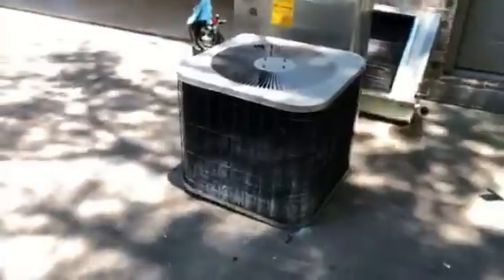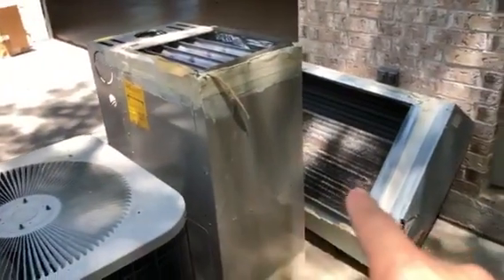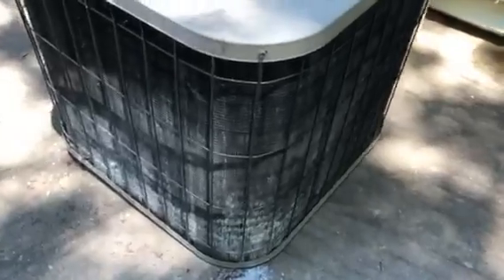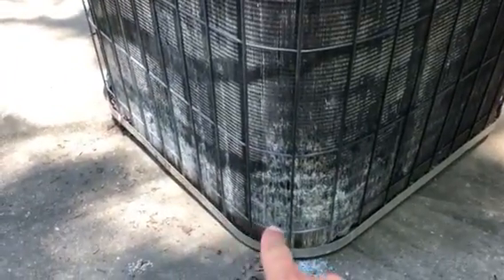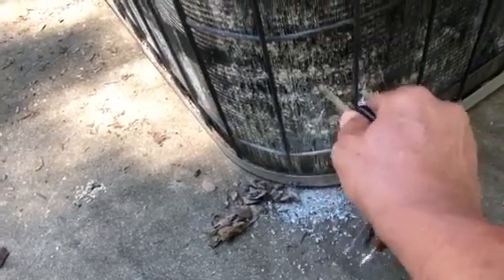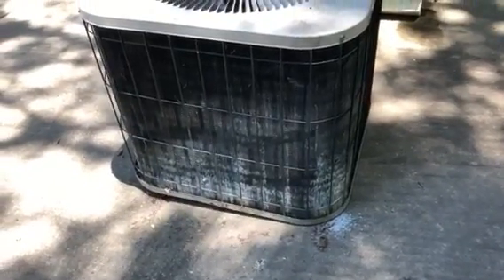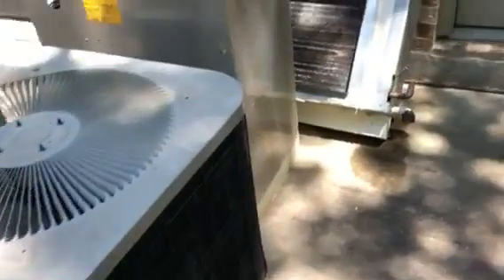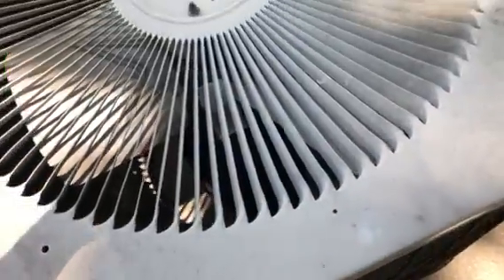3 Common Residential AC Unit Problems AC Repair Cedar Park Tx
3 Common Residential AC Unit Problems AC Repair Cedar Park Tx
ABC Austin Service Express 24/7 Air Conditioning, Heating, and Refrigeration Repairs Near Me Call or Text For A Free Quote

There are 3 common residential ac repair problems when it comes to an aging air conditioning unit.  First, the ac condenser begins to deteriorate which restricts airflow and causes the fan motor to work harder resulting in a lack of energy efficiency which will result in energy costs.

The second most common problem is the evaporator coil becomes clogged which also impedes airflow and results in increased energy costs.

The third problem is your overall ac performance can drop by 30% or more just due to the fact of normal wear and tear.

The end result is, you will need to replace your air conditioning unit with a new energy-efficient ac unit. Especially if your unit is 20 years older or more.

Here at ABC Austin Service Express we specialize in air conditioning installations so ask us about our EZ Low Payment financing options and 10 yr parts and labor warranty.

You will be amazing at how affordable it is to replace your tired worn out AC Unit with a new energy-efficient ac unit.

Since 1999 voted best AC Repair Company by our hundreds of residential and commercial customers. Best in service and best in price, best in customer satisfaction.

Emergency Air Conditioning, Heating, and Commercial Refrigeration Service
You can trust us for all your residential & commercial, air conditioning, heating repairs and maintenance in and around the  Greater Austin Metro area, including:

Buda, Kyle,  Round Rock, Pflugerville, Lakeway, West Lake, Bastrop, Del Valle, Manor, Elgin, Georgetown, Cedar Park, Leander, San Marcos, New Braunfels, as well as North San Antonio.

10415 Old Manchaca Rd
Lic: TACLB27746c